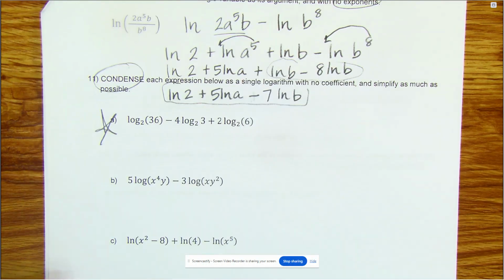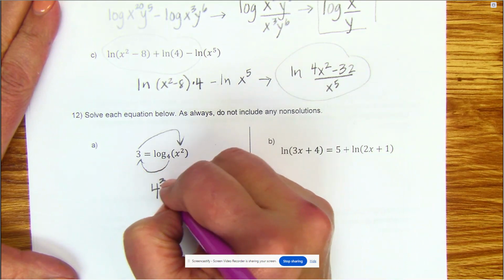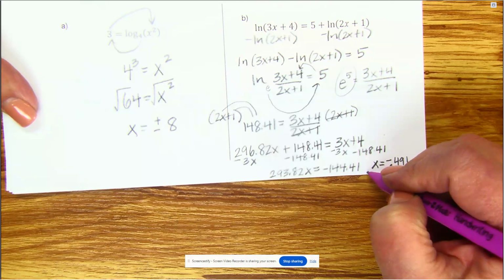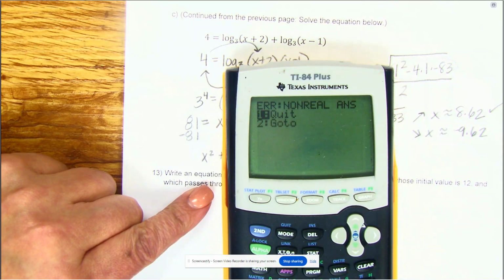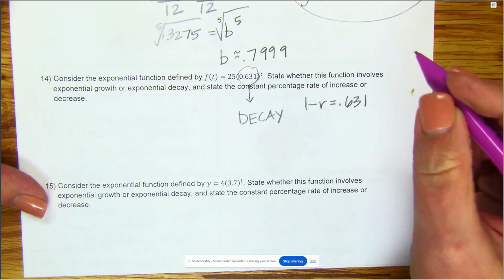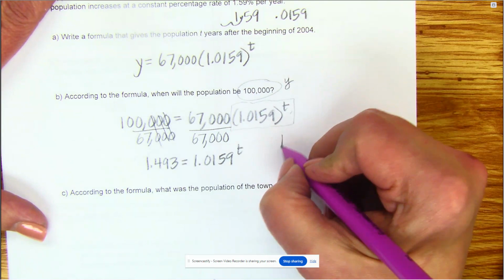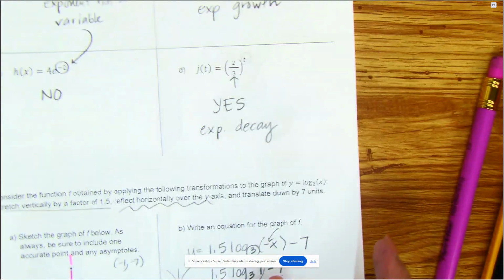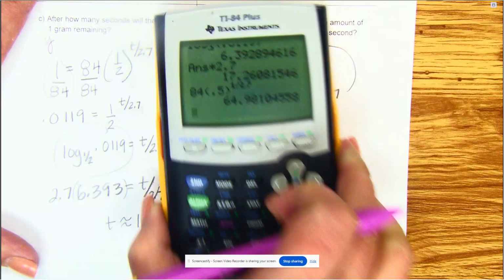Part 2 Exp/Log Review Packet